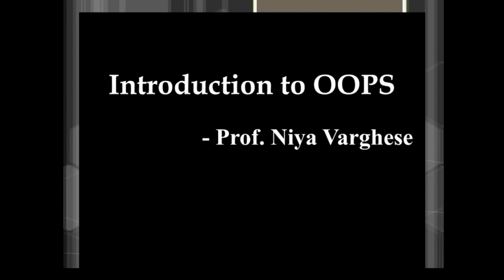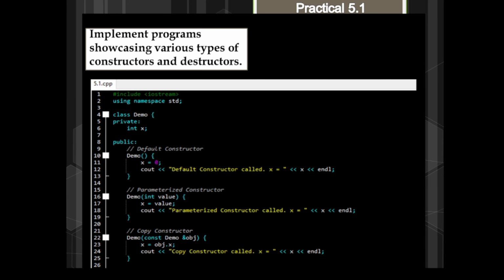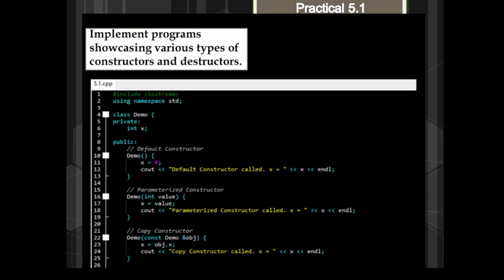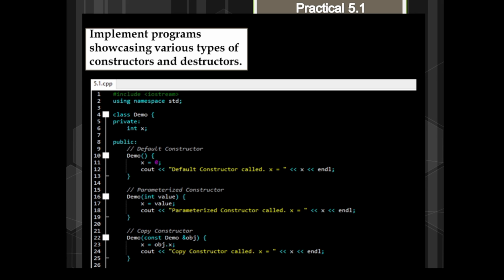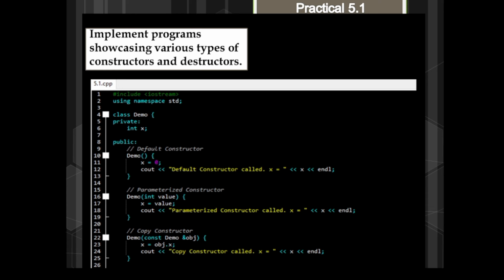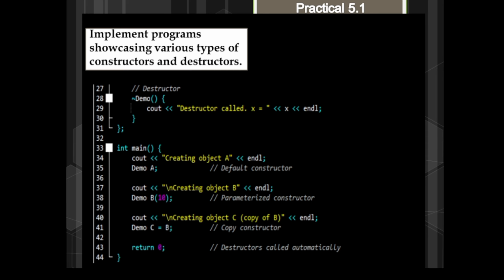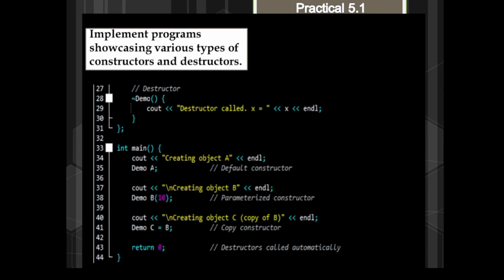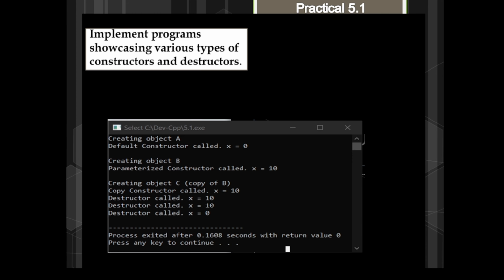Introduction to OOPS using C++ | Practical 5.1 by Prof. Niya Varghese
FY BSC Computer Science
Introduction to OOPS using C++

In this video, we cover the Introduction to OOPs using C++ with a practical approach.